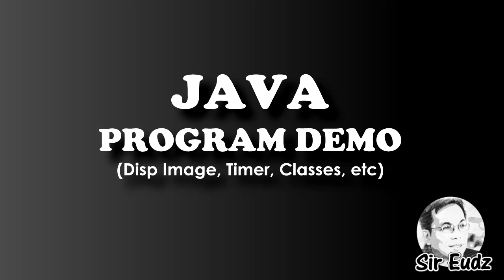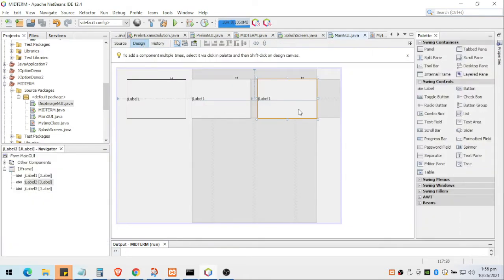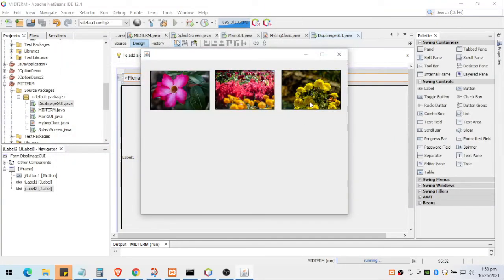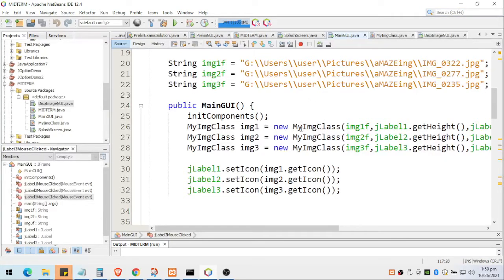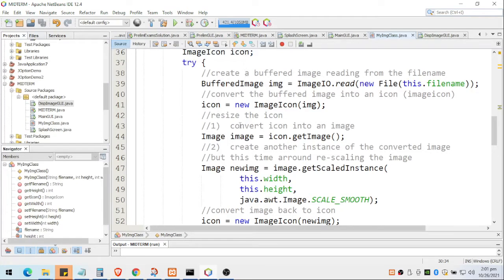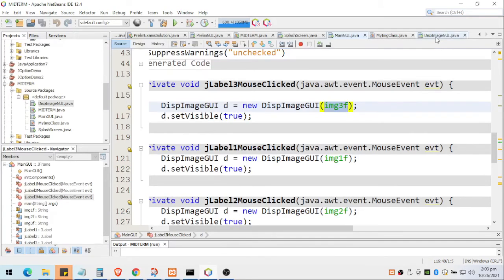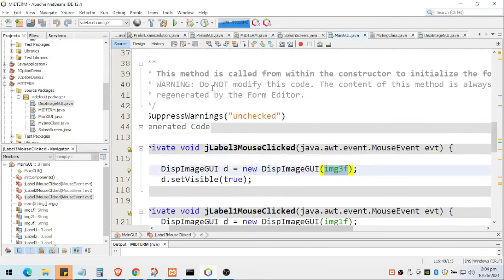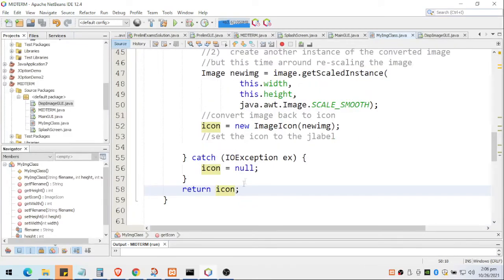JAVA - (BASIC) solution to the Problem (See description) - by Sir Eudz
Problem:
Design a program to
1)  Display a splash screen
2)  Open a main screen where thumbnails of images are displayed
3)  Display the image (large version) when the thumbnails are clicked (on another screen)